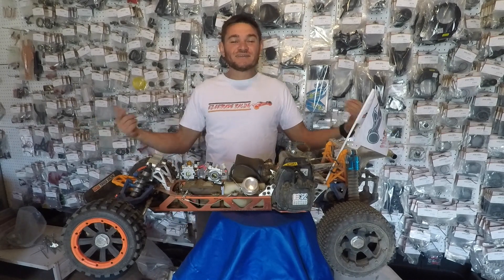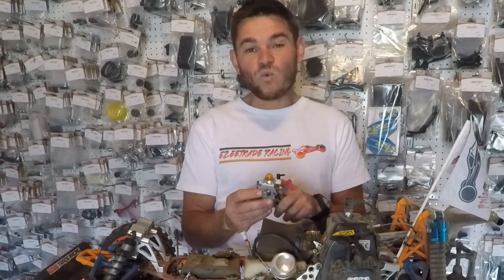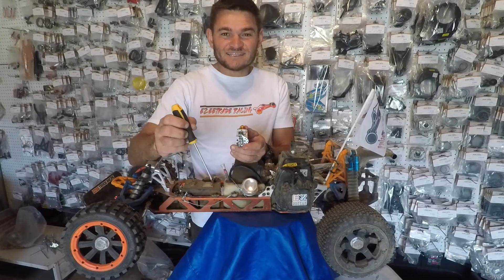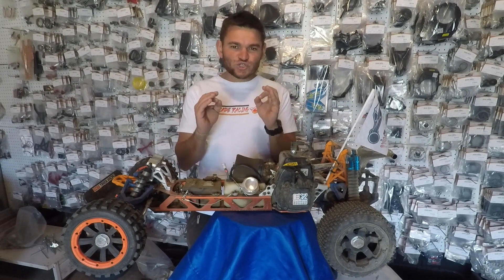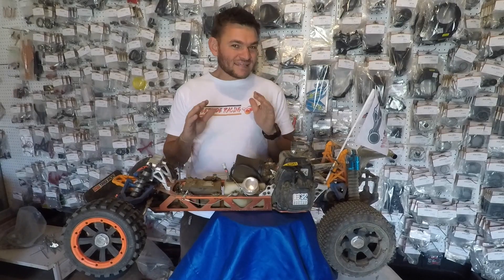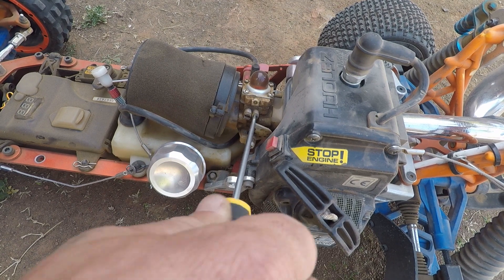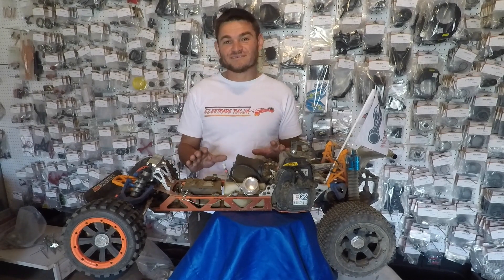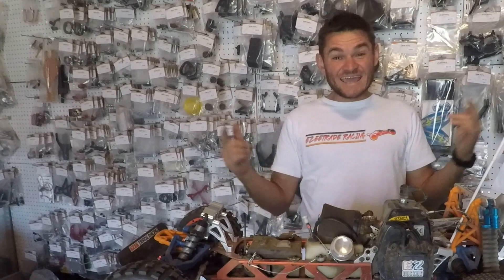Tuning A 2-Stroke RC Car │ Ezeetrade Racing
In this video I do a quick guide how to get your Baja 5 or other fifth scale gas car running.
Ryno's Base Setting:
Idle Screw All the way in
L & H Needle 1&¼ turn out
Start and adjust idle with your Low End Needle

Buy us an upgrade that we can showcase on this channel